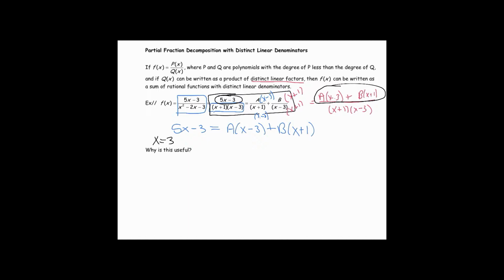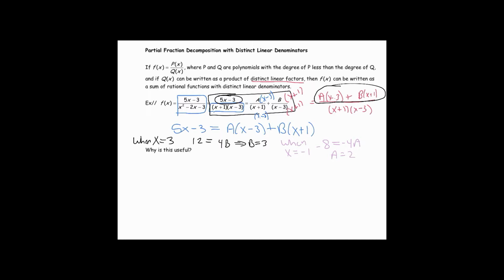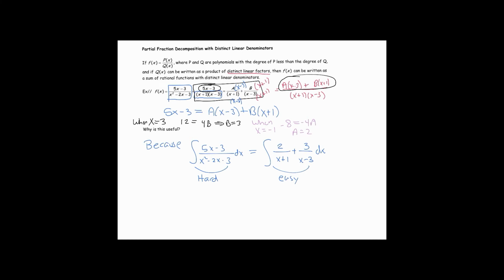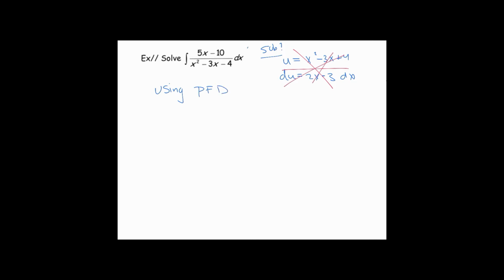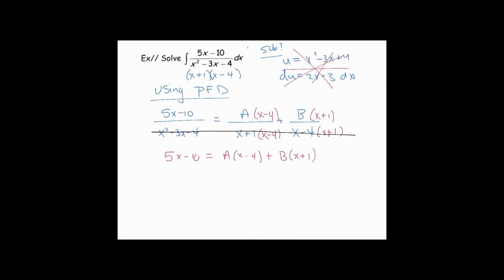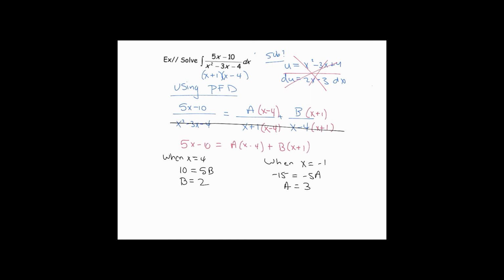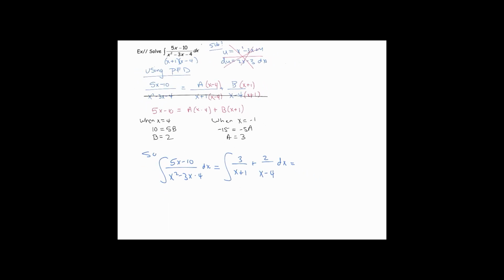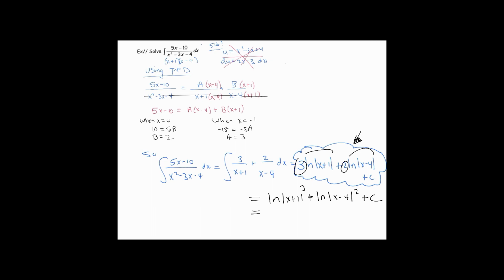Partial Fractions Integration Intro